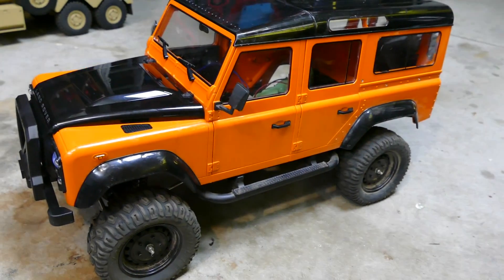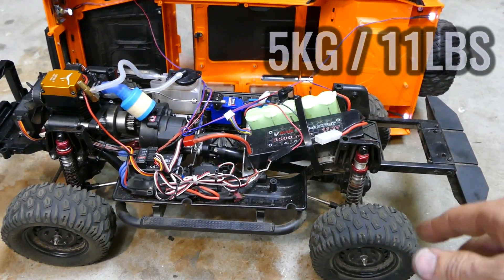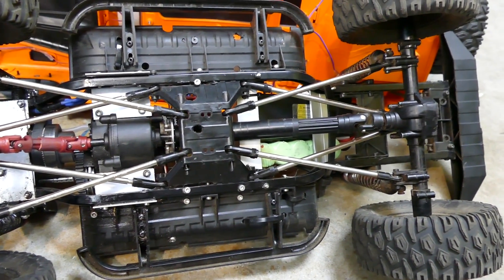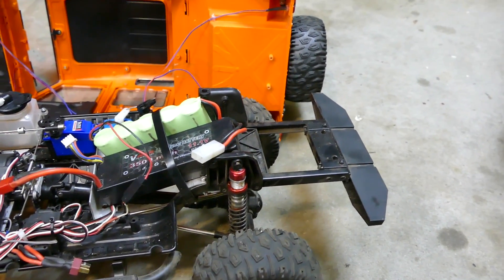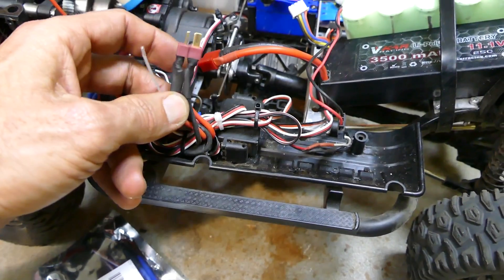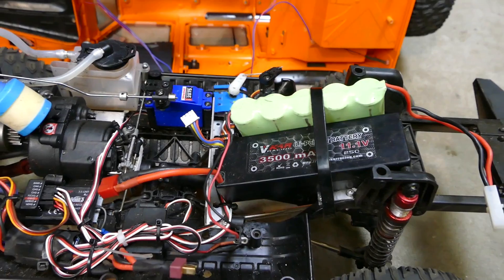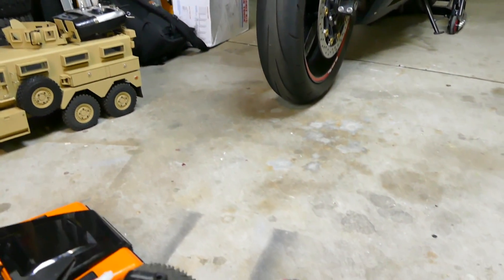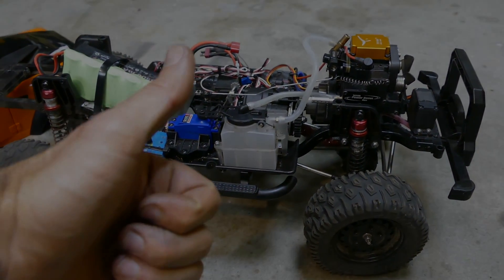4 STROKE ENGINE CONVERSION - Questions Answered & Whats Next!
Decided to answer everyone's questions regarding the Toyan 4 stroke Defender.